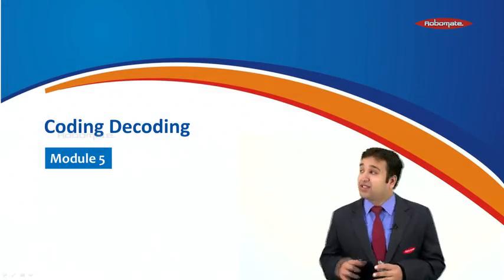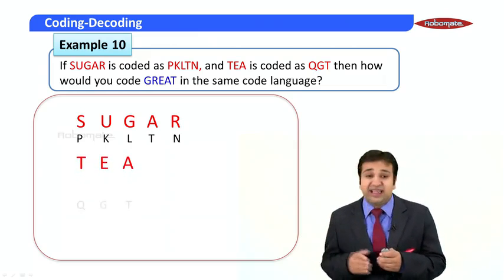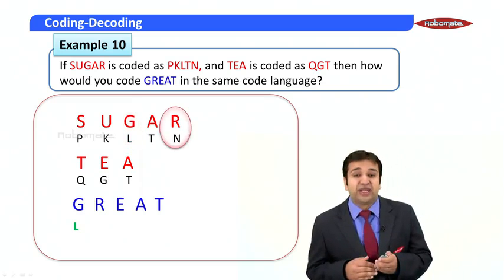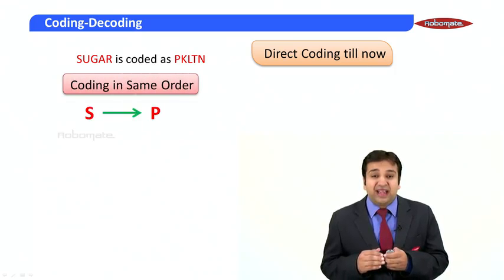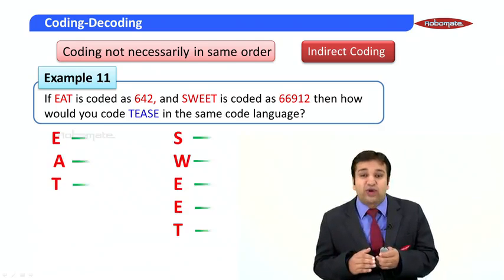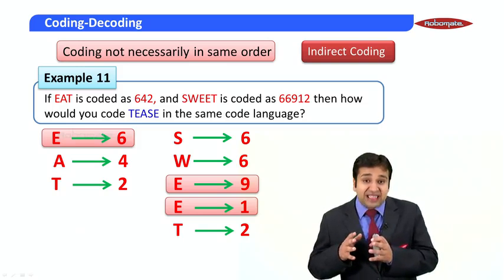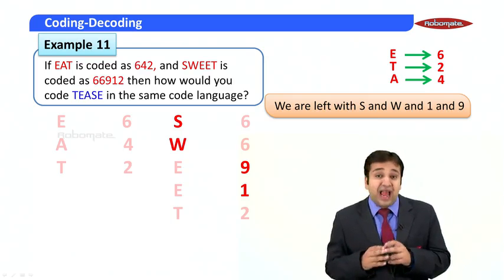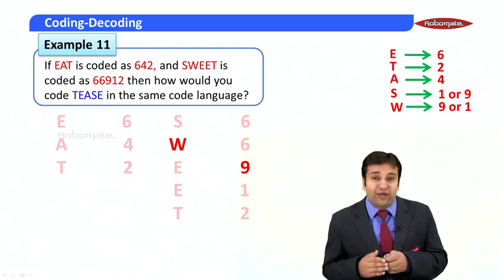NTSE Exams | Coding Decoding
Watch this video to learn how to solve questions based on the concepts of coding-decoding quickly! For many such interesting videos download ROBOMATE app.